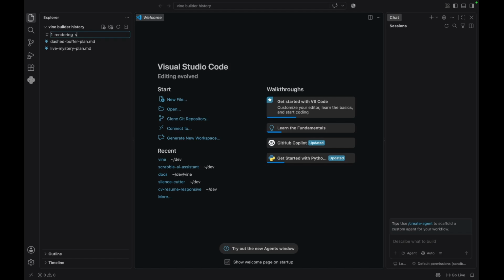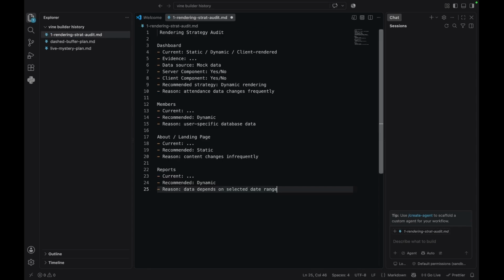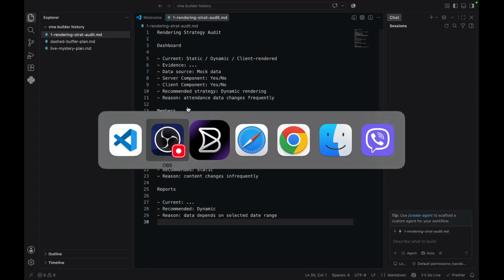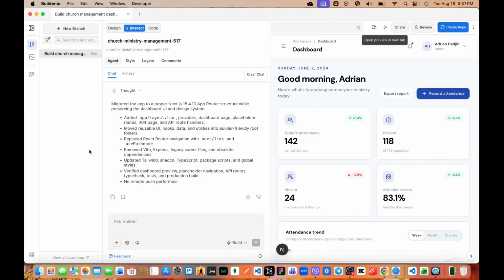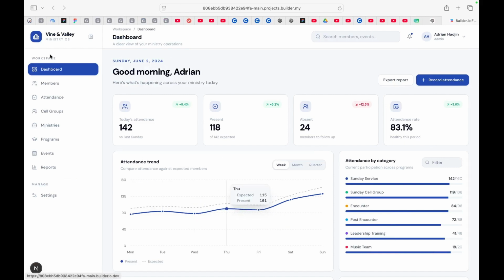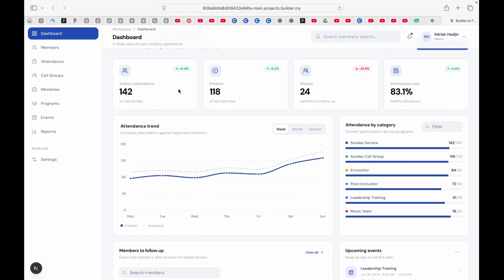I Thought Migrating to Next.js Would Be Easy…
In this video, I start the process of moving my React application from Vite to Next.js, using Builder.io as part of the workflow. Instead of treating the migration as simply replacing one framework with another, I want to understand what actually changes when moving from a Vite-based React application to Next.js, especially when it comes to rendering strategies. I set up a working environment in VS Code, create notes around Next.js rendering, research the differences between the existing Vite React setup and Next.js, and begin building a mental model of how server and client rendering work. The goal is to understand not only how to get the application running in Next.js, but also why certain parts of the application are rendered on the server or the client and how those decisions affect the architecture of the application. This video serves as the starting point for exploring the migration from React + Vite to Next.js and understanding the rendering model behind it.